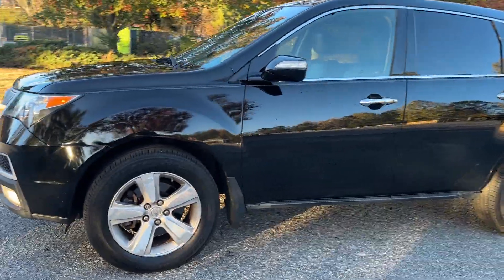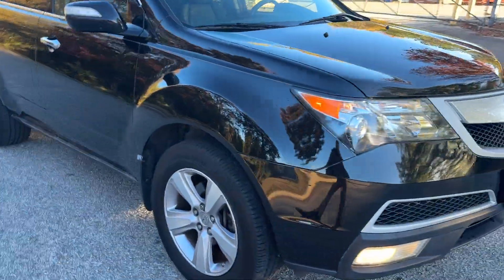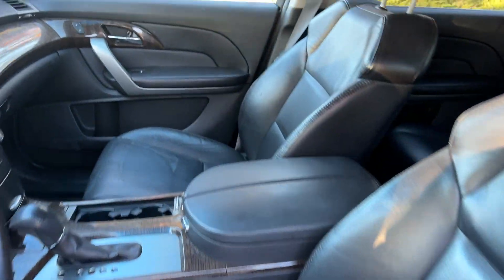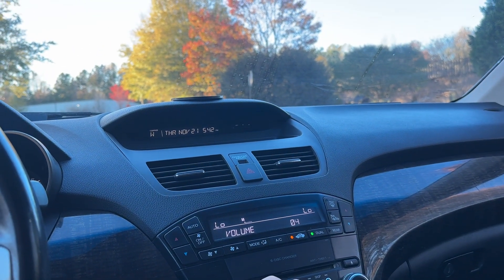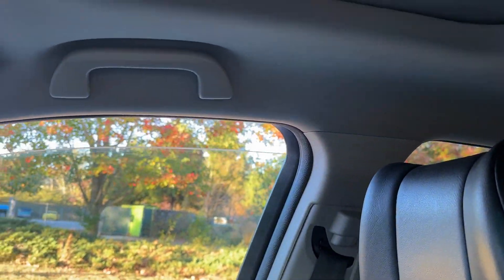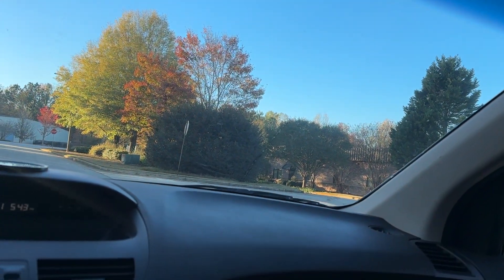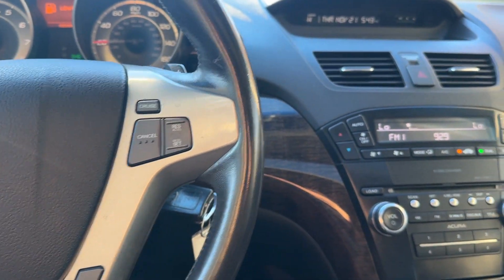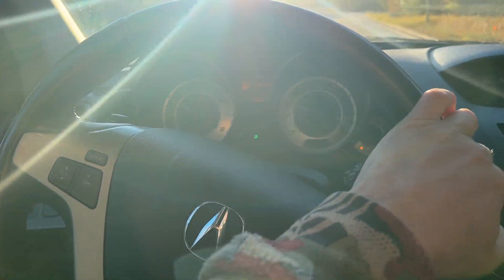2011 Acura MDX